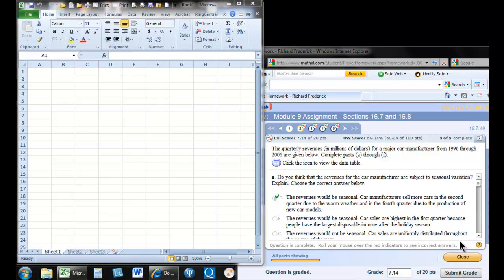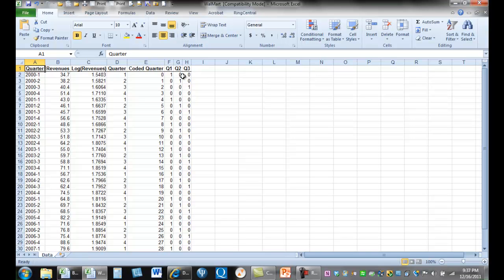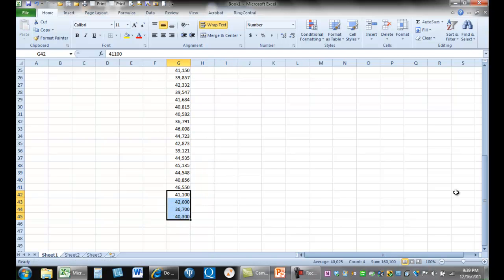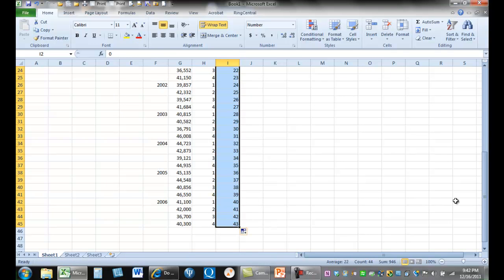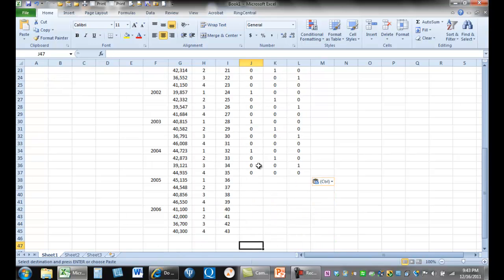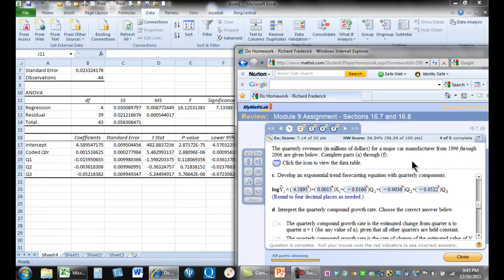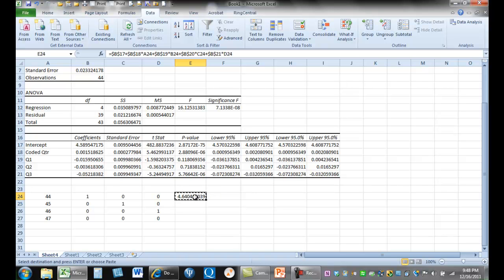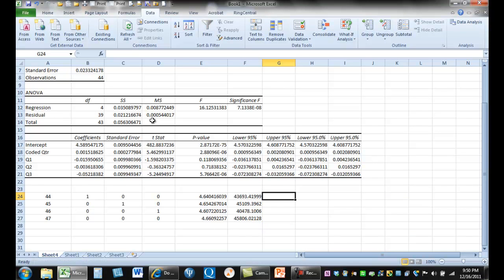Exponential trend forecasting with quarterly components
A solution in Excel